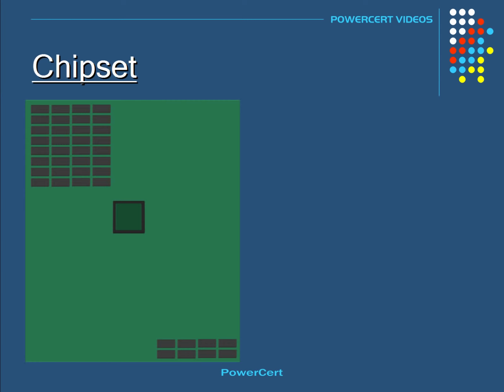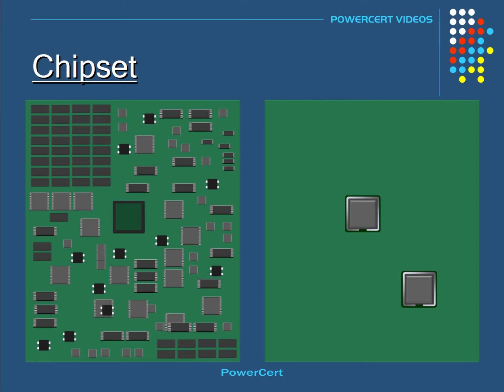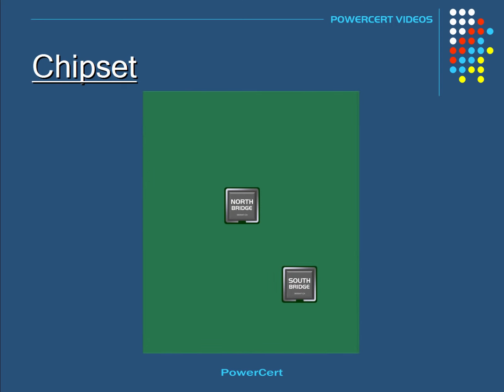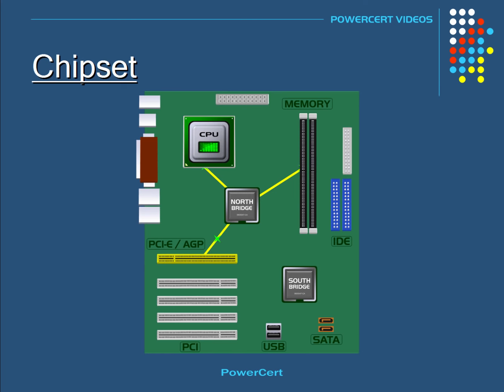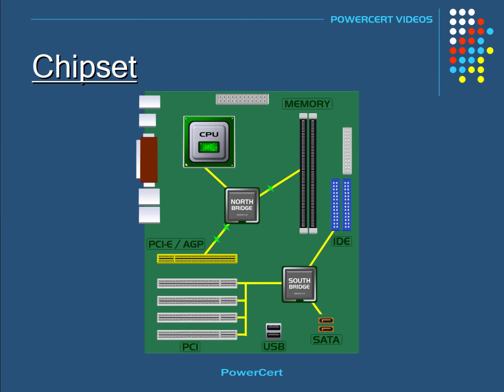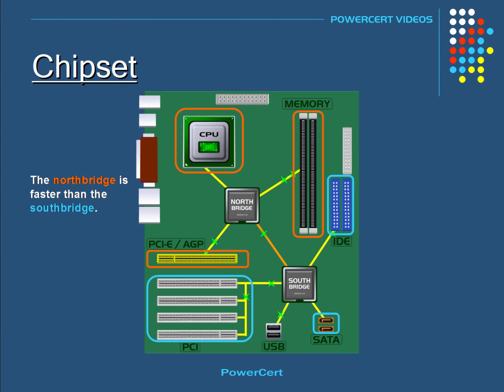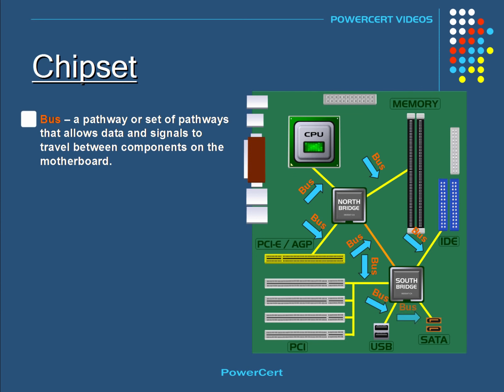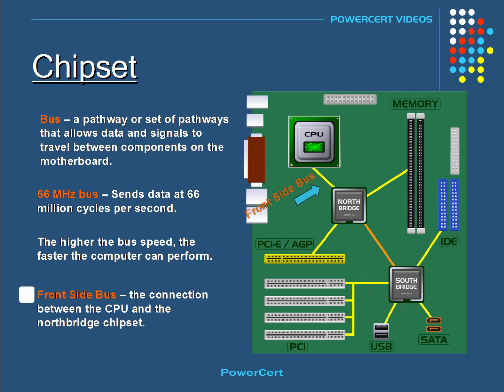මොකක්ද මේ Chipset#